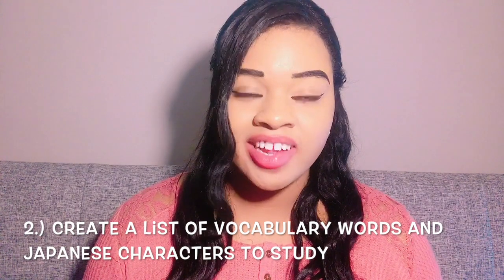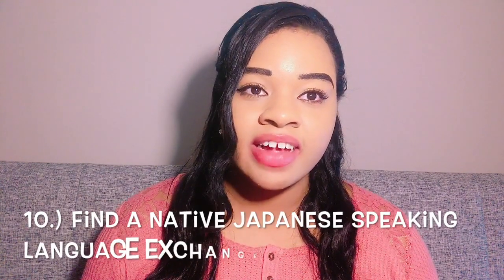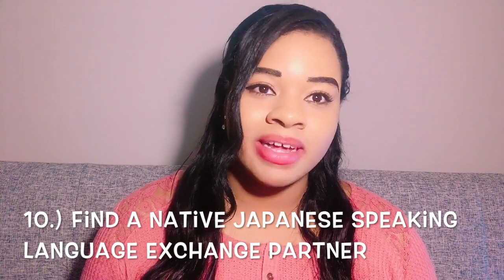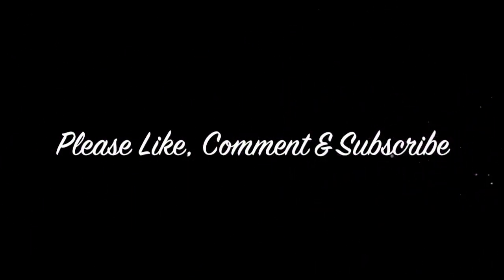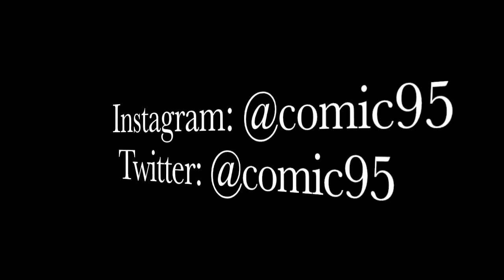My Personal Advice For Learning Japanese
There are tons of ways to learn Japanese and mines isn't the best but it is what worked for me. Setting small goals and creating balance between listening rating writing and speaking are key to your success. It is also important to provide yourself with a variety of materials.
I am someone who was physically living in Japan and still didn't learn much of anything until about 6-8 months in. I am not perfect and I am not native fluent but I can definitely converse and handle basic everyday things here by myself.

Try to focus on learning just a few Japanese character sand word each week by using flashcards and repeating lessons within apps. This way you'll feel motivated and won't get overwhelmed or feel discouraged if you're studying too much at once and fail to memorize the answers upon testing yourself.

Even if you don't meet your goals be sure to keep going and don't be afraid to back track! If you procrastinate or make up excuses for not continuing because you only got 5 out of 20 right then you'll never get back on track. Be optimistic and look at the bright side, you now know 5 new characters and words that you previously didn't know the week before.

***Please excuse my mic it's having problems again***

Follow My Miscellaneous Adventures in Japan!

Gaming & Entertainment

PSN/Wii: CoMic95TheSavior
Xbox: CoMic95

CoMic95

(CoMic95TheSavior)